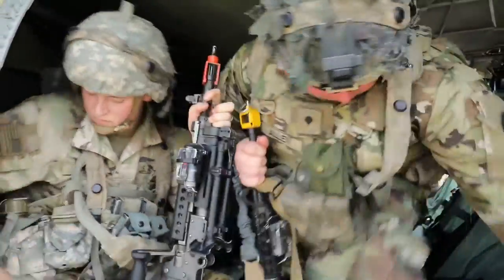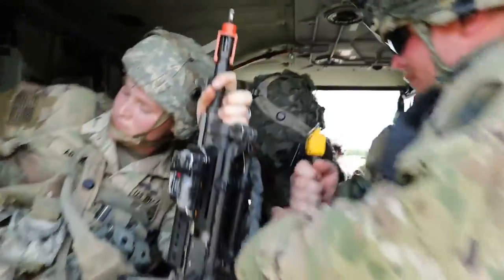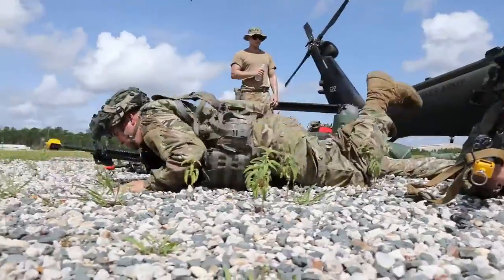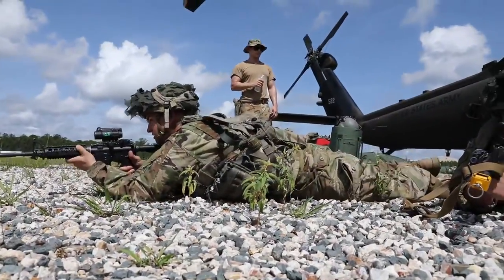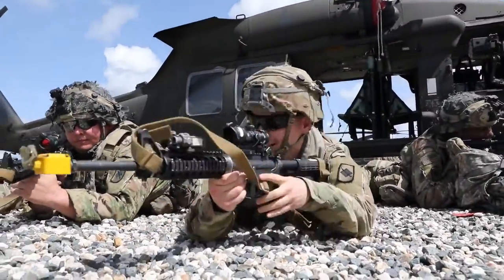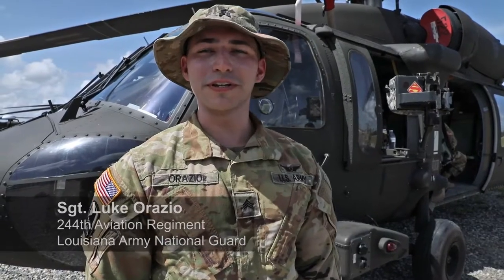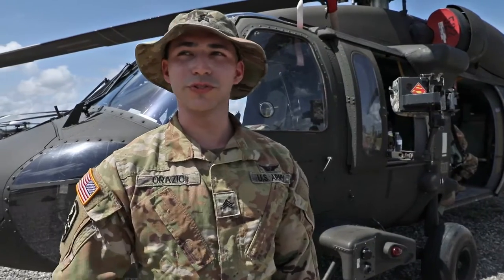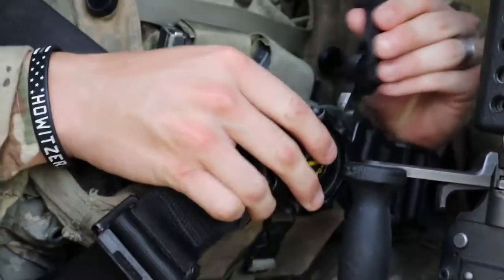39th Infantry Brigade conducts aircraft cold load training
39th Infantry Brigade conducts aircraft cold load training
FORT POLK, LA, UNITED STATES
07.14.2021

U.S. Army National Guard Soldiers assigned to Bravo Company, 1st Battalion, 153rd Infantry Regiment, 39th Infantry Brigade Combat Team, Arkansas Army National Guard conduct cold load training on a UH-60 Blackhawk at Self Army Airfield, Fort Polk, La. July 14, 2021. Staff Sgt. William Cloud, an infantryman that participated in the training, and Sgt. Luke Orazio, a training instructor and member of Alpha Company, 1st Assault Helicopter Battalion, 244th Aviation Regiment, Louisiana Army National Guard speak about what cold load training is and why it's important. (U.S. Army National Guard video by Staff Sgt. Shane Smith)

Film Credits: Video by Staff Sgt. Shane Smith
119th Mobile Public Affairs Detachment

JRTC
Joint Readiness Training Center
39th IBCT
Arkansas Army National Guard
39th Infantry Brigade Combat Team
Cold Load Training